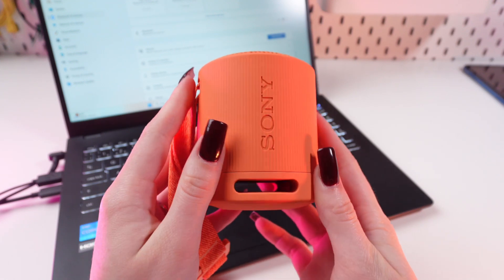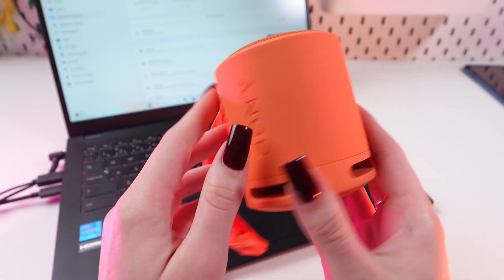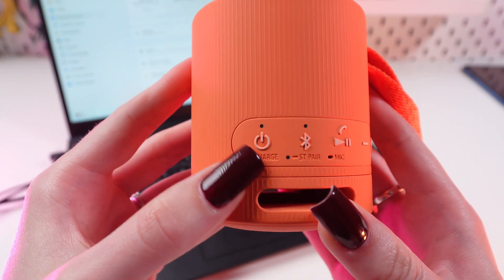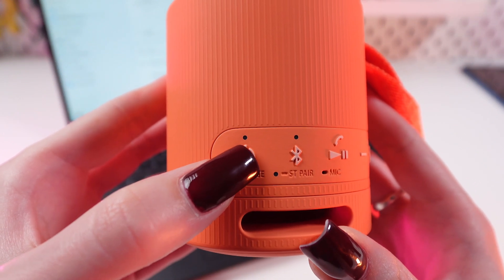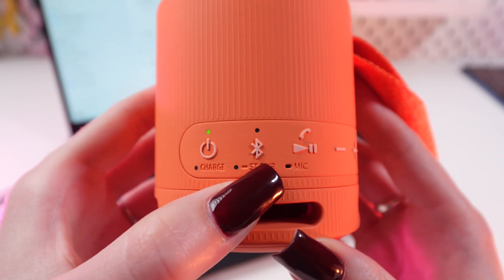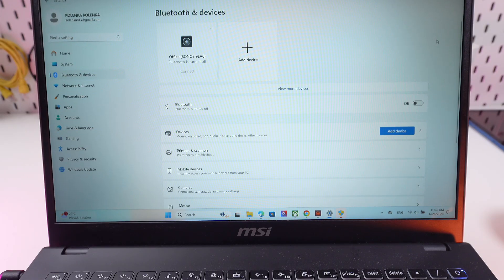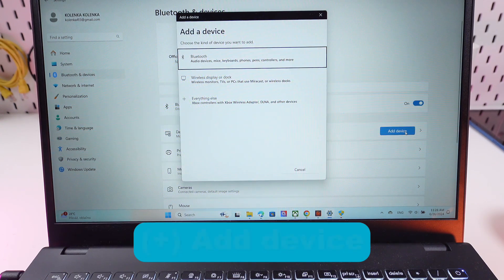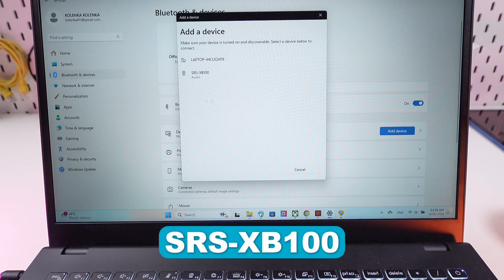How to Connect Sony SRS-XB100 to PC Fast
Discover quick and easy steps to connect your Sony SRS-XB100 speaker to your PC for instant audio streaming. Enhance your desktop setup and enjoy seamless sound without delay!